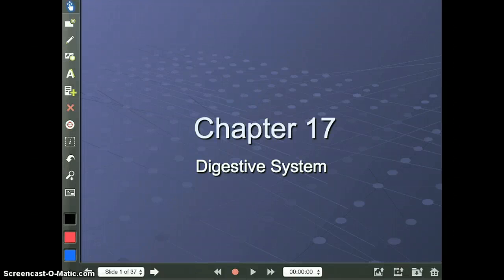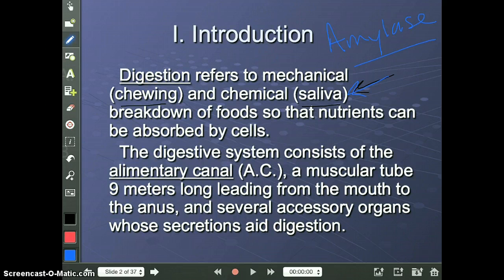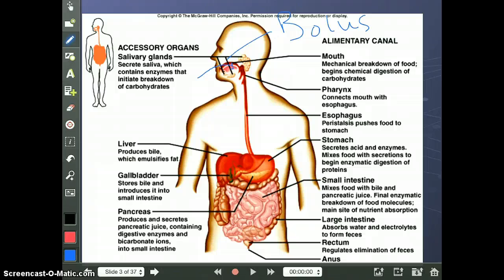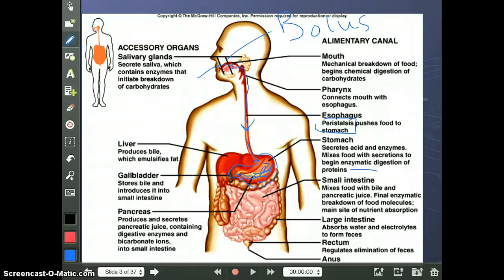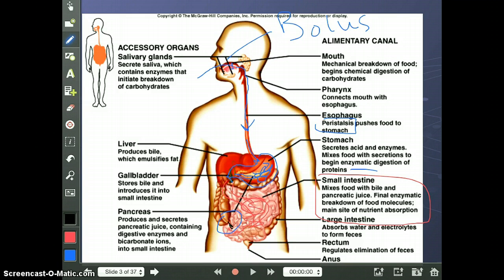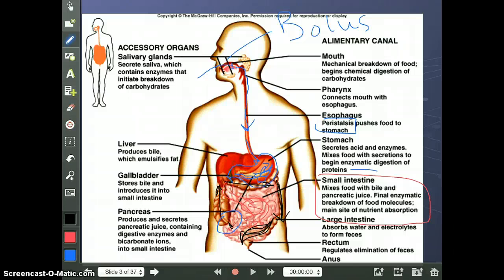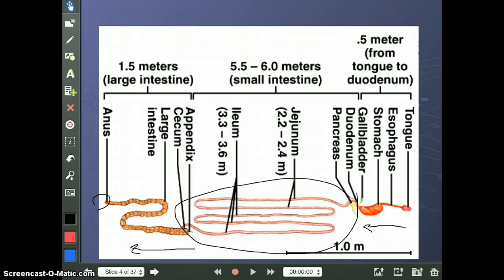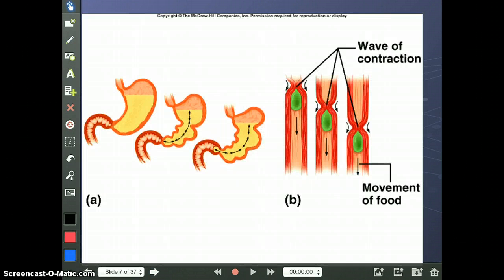Digestive1_Burton_Anatomy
Digestive